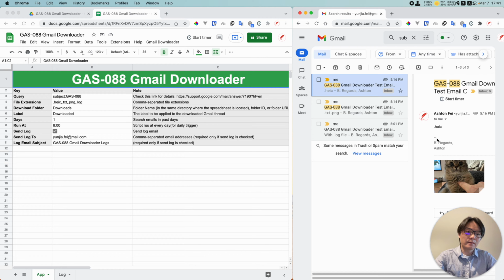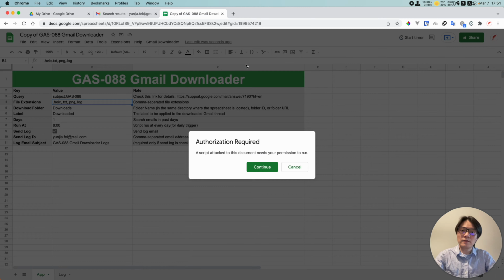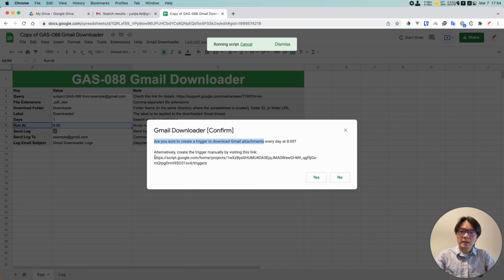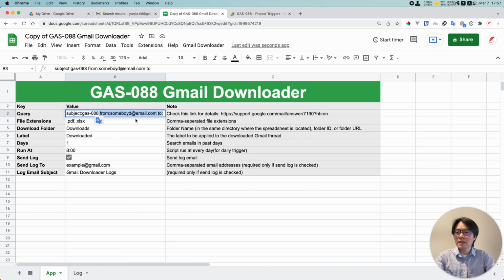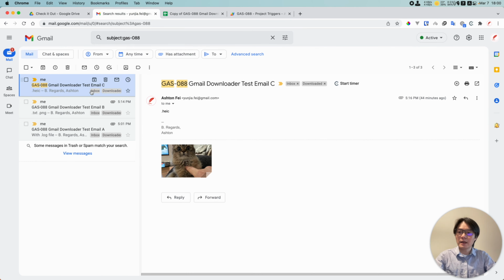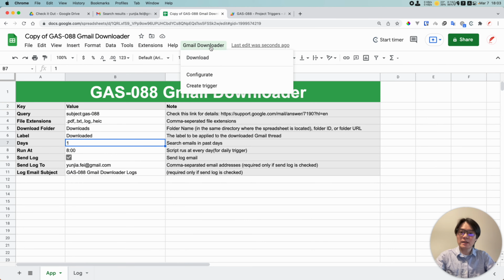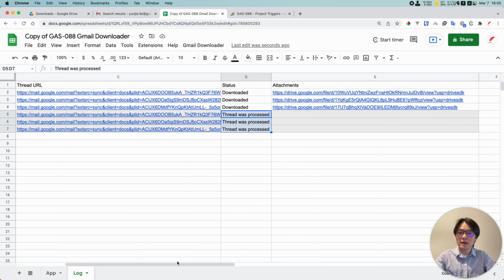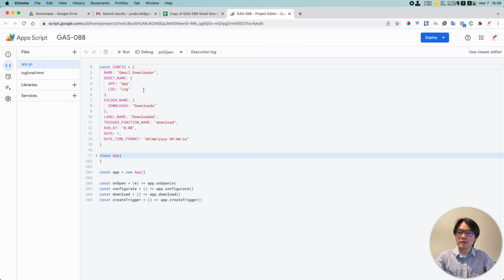Create A Script to Download Gmail Attachments to Google Drive: GAS088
/** Chapters */
1. Start [00:00]
2. Project intro [00:11]
3. Make a copy of the project [02:37]
4. Configurate the settings [04:27]
5. Create trigger [05:57]
6. Settings explanation [07:46]
7. Download test[15:13]
8. About the source code [19:31]
9. End [20:50]